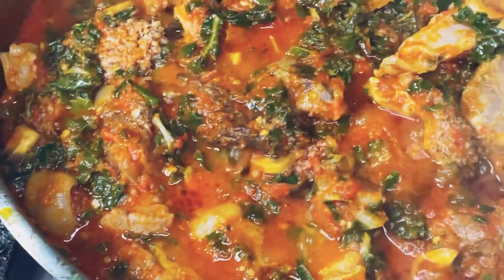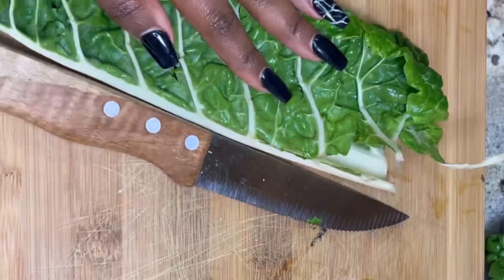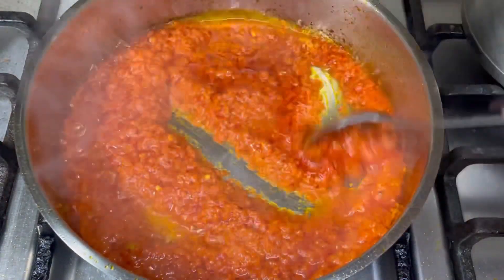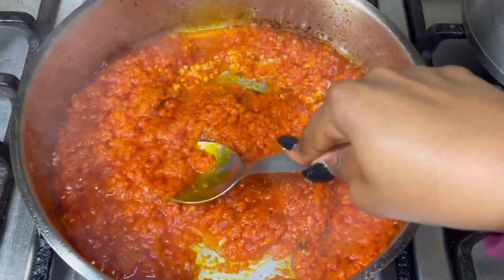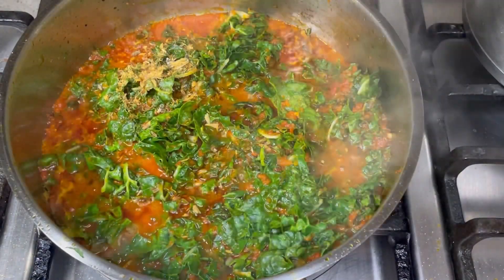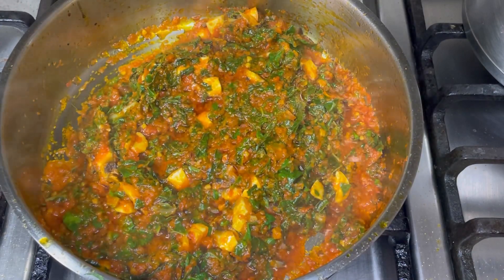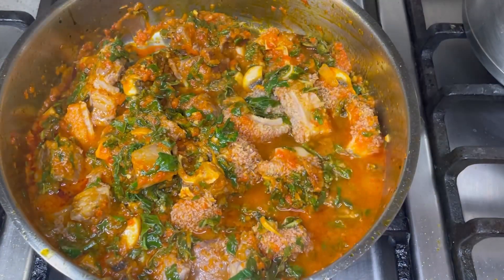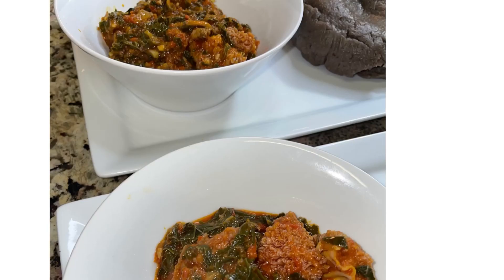How to make Efo Riro( Nigerian vegetable stew / Nigerian Spinach ) South African Youtuber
This is a video of how to make Nigerian Spinach called Efo Riro.  This can be served with amala , fufu , Eba or rice
This dish is on the spicy side.

Ingredients :

1 onion
1 Red bell pepper
1 habanero
1 bunch spinach
Red palm oil
1 teaspoon garlic
2 knor cubes beef
Salt
3 teaspoon cray fish
Mushrooms
Beef
Beef tribe